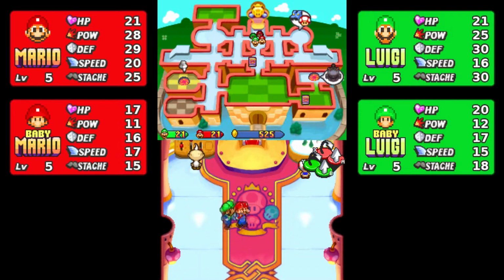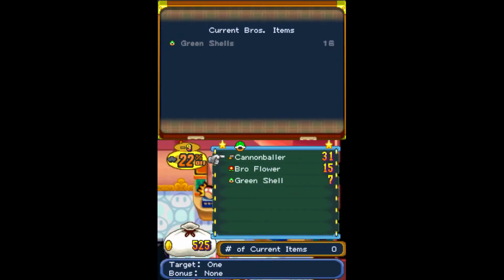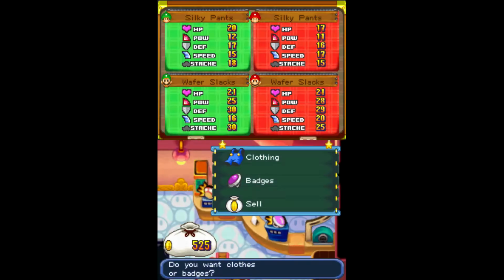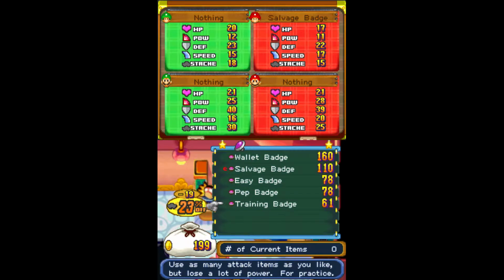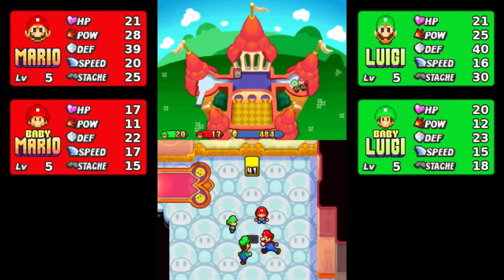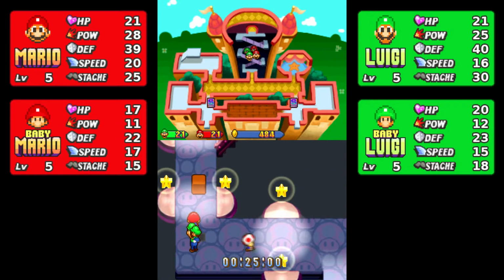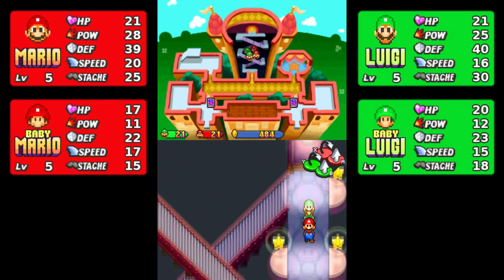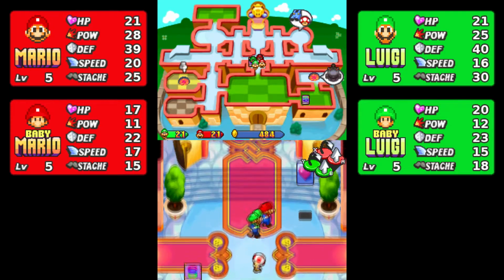Watch Me Fail | Mario & Luigi: Partners in Time | 6 | "The Star Shards"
Back in the present.